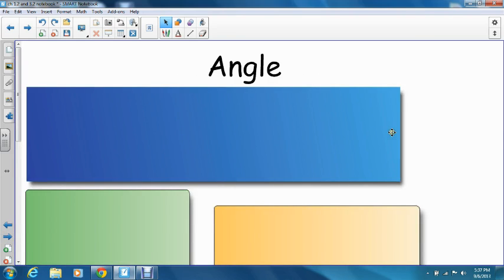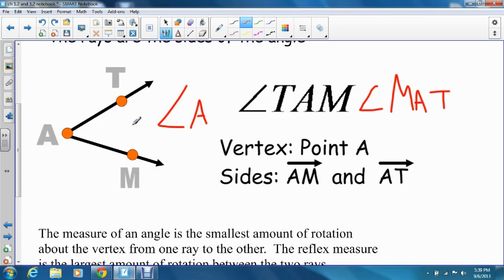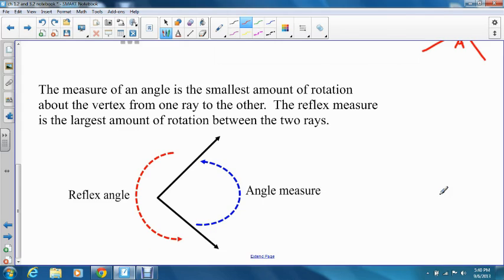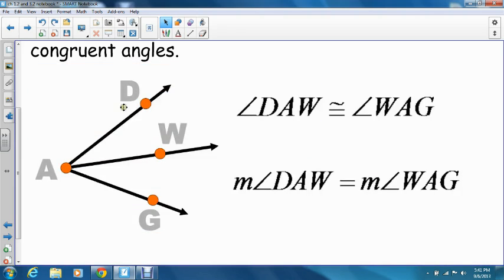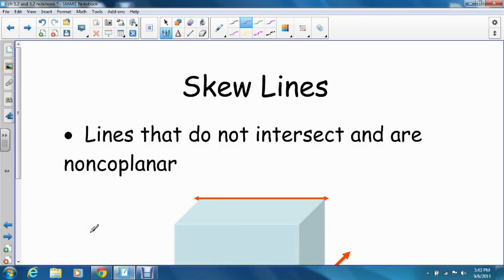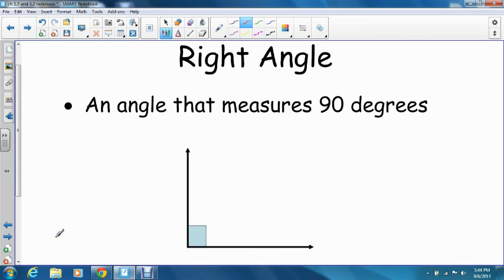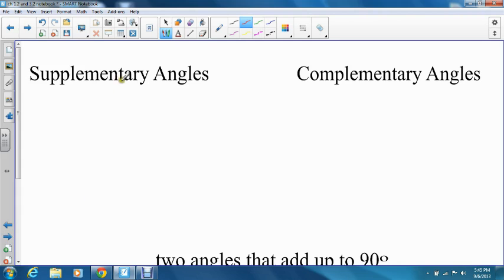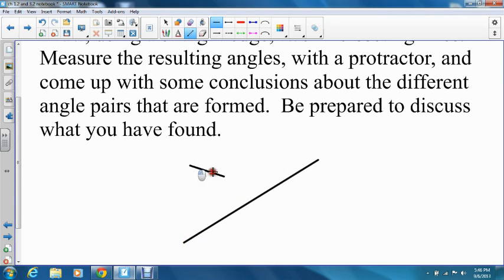1.2 Vocab (angles)